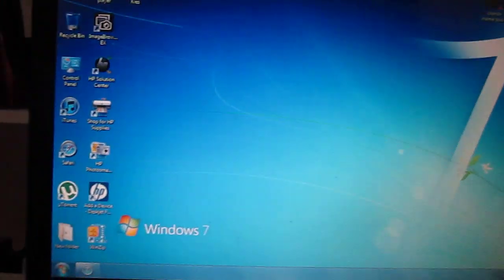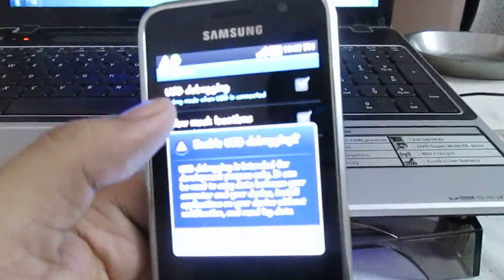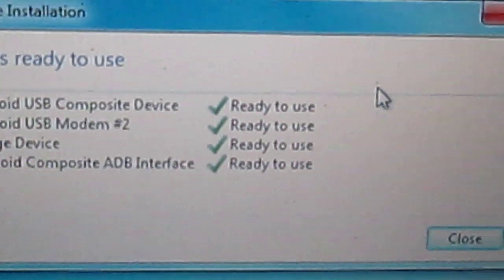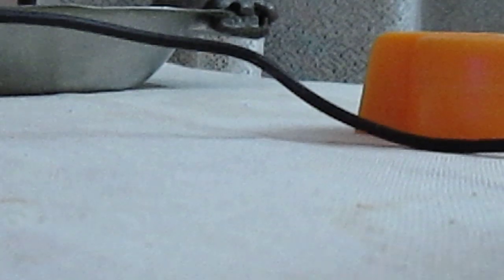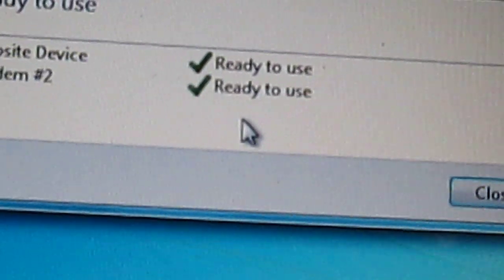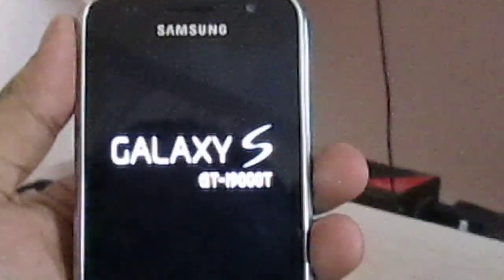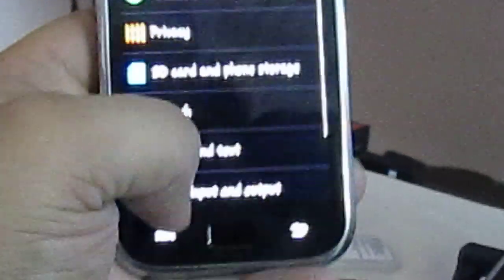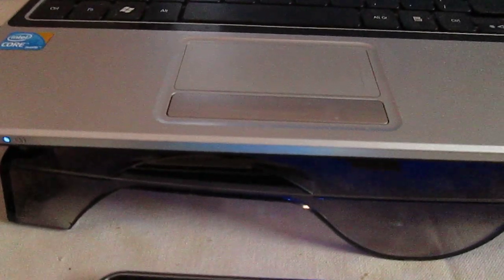samsung galaxy s i9000 connecting problem fixed